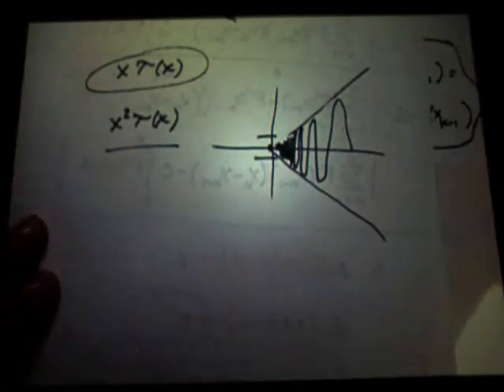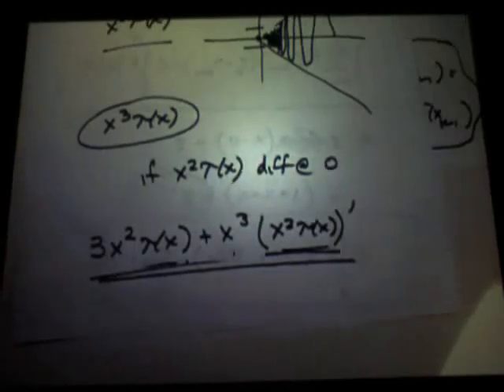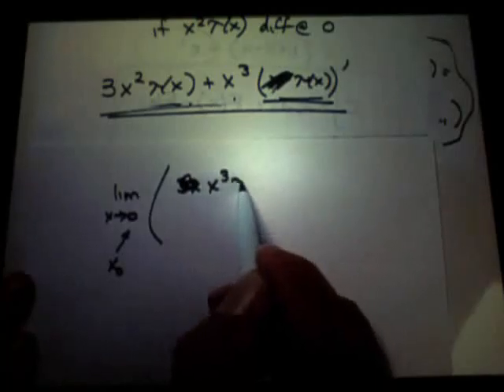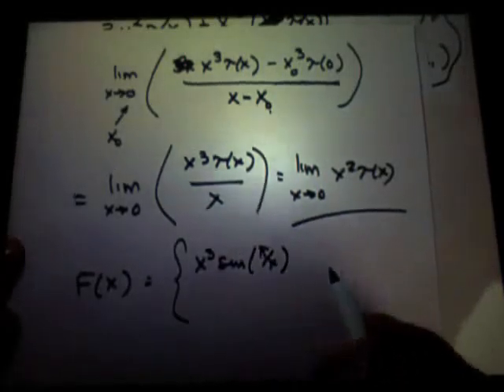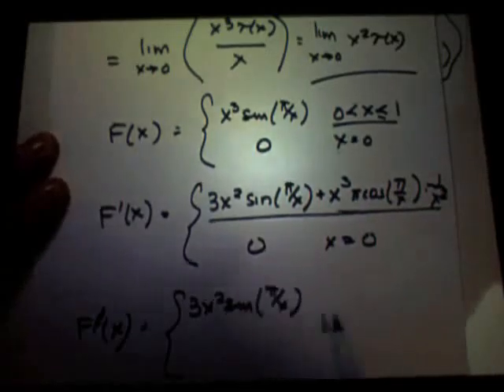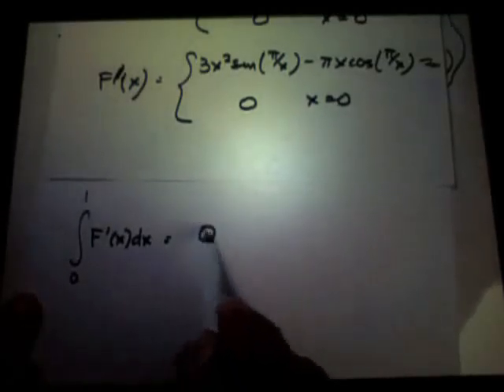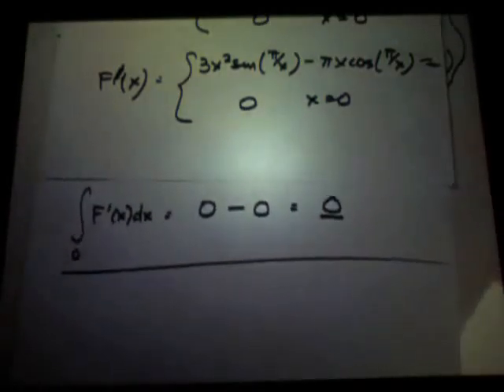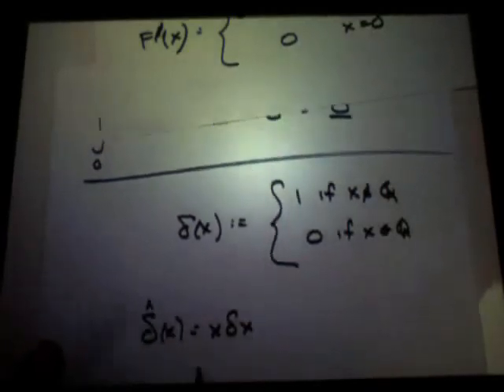Theory of Integration Lec 7 pt 5